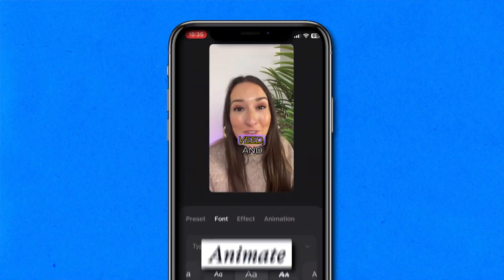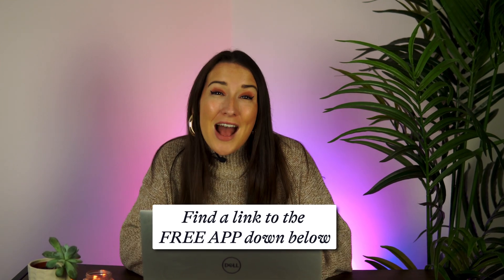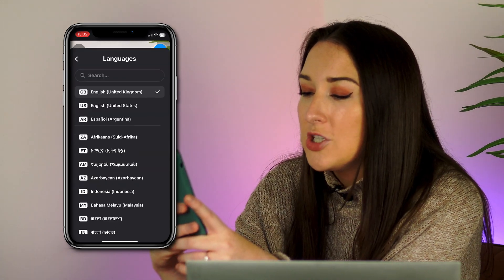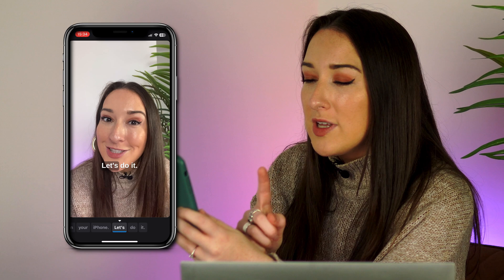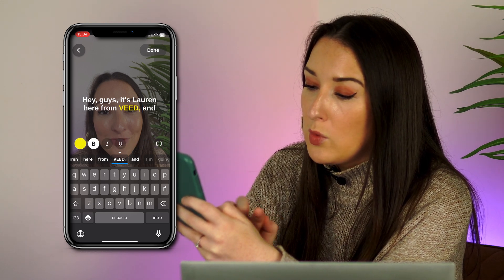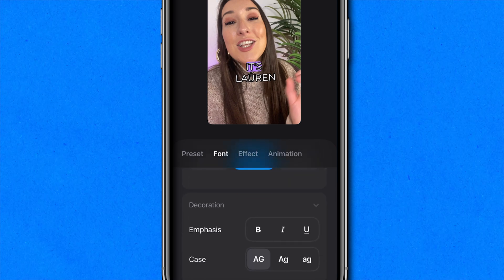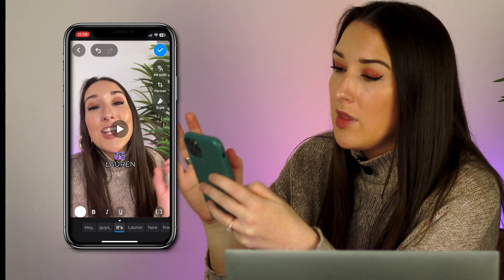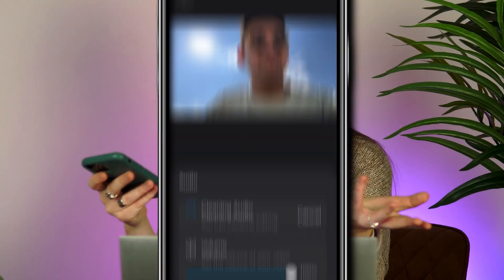How to Add Subtitles to a Video on iPhone for Free!! VEED CAPTIONS APP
I'm going to show you how to add subtitles on your iPhone with the tap of a button, animate them, style them, and then optimise them for social media!
You'll learn how to easily add subtitles on your iPhone with the VEED captions app. You can record yourself, add instant automatic captions, style them to suit your brand, and even translate them into over 100 languages to help you reach a wider audience online! 📱🔗⬆️

HOW TO ADD SUBTITLES ON iPHONE
0:00 How to Add Subtitles on iPhone Intro
Head over to VEED Captions - free subtitle app
How to import or record video
How to add subtitles to iPhone video automatically
How to edit subtitles on iPhone
How to export iPhone video with subtitles
Outro

If you have any questions about how to add subtitles on iPhone, please pop them in the comments section! 💖

Lauren  & VEED.IO